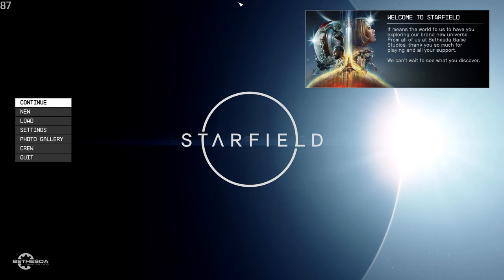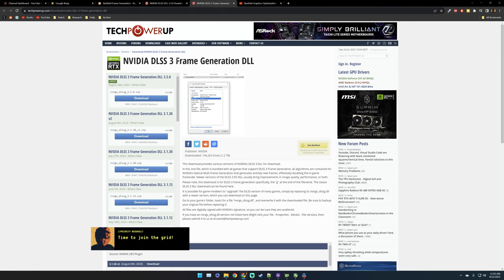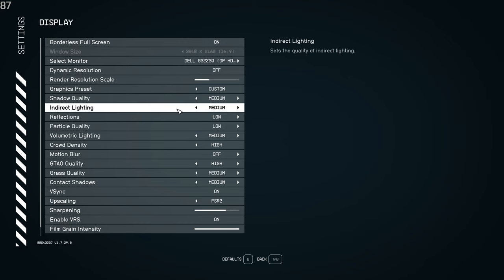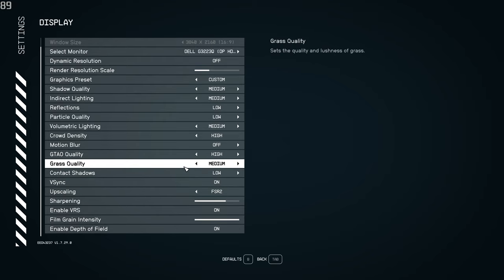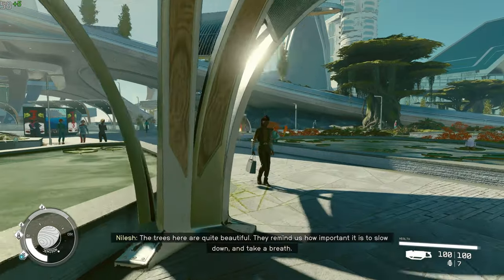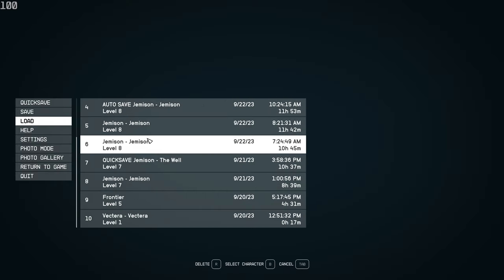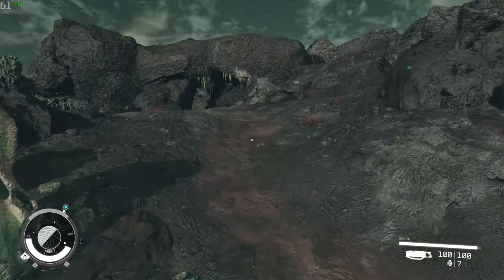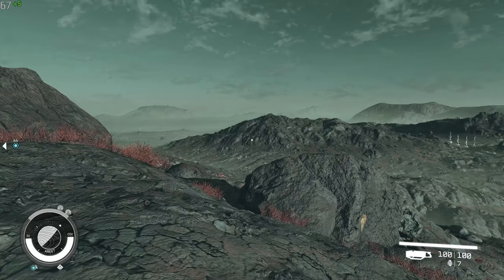HOW I RUN STARFIELD AT 4K WITH MY 4060 TI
All the hardware settings, mods and game settings that will aid you to get better frame rates in Starfield. This is the tools I used to run starfield at 4k with my 4060 ti:

00:00 - Intro
00:20 - Hardware Settings
01:38 - Mods
02:30 - Settings Comparison Video
03:10 - Personal Settings
07:23 - New Atlantis (City FPS Showcase)
10:10 - The Well (Indoors FPS Showcase)
11:34 - Kreet (Outdoors FPS Showcase)